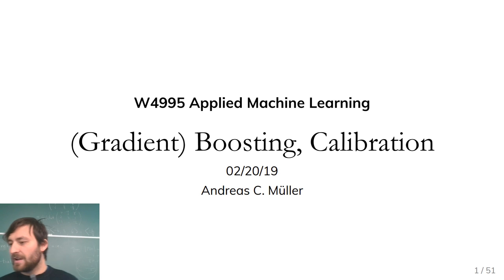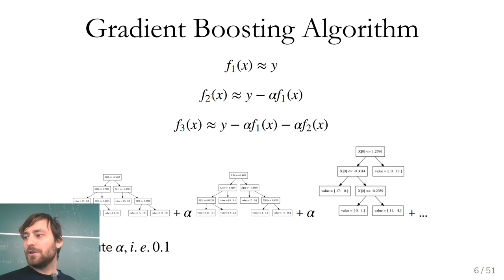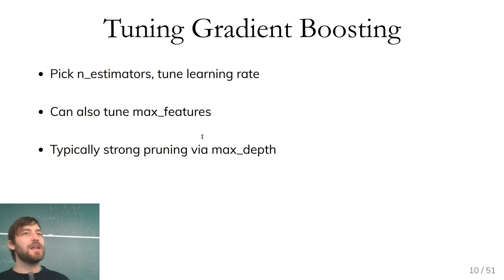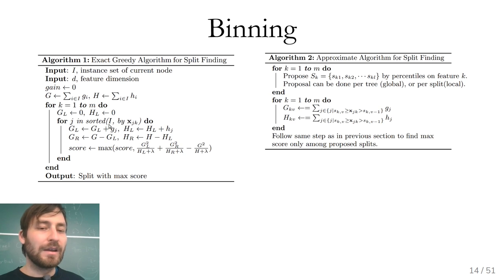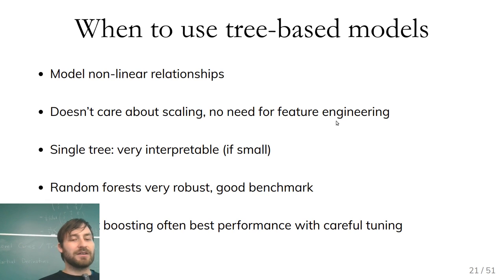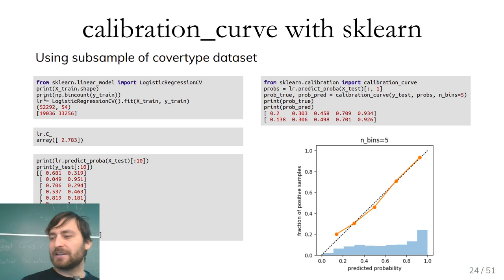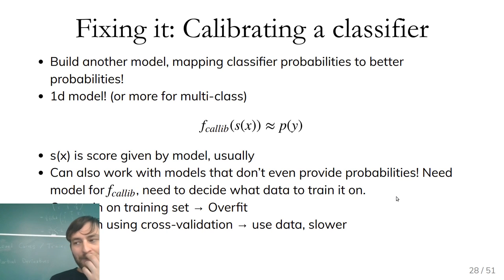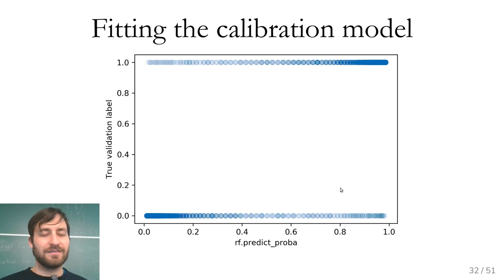Applied Machine Learning 2019 - Lecture 09 - Gradient boosting; Calibration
Gradient boosting and "extreme" gradient boosting
Calibration curves and calibrating classifiers with CalibratedClassifierCV.